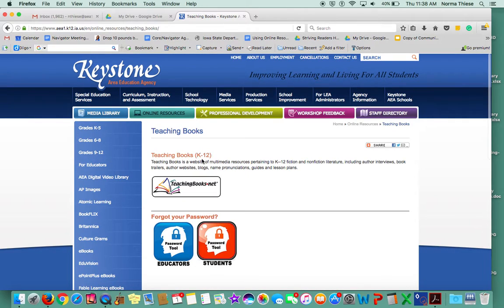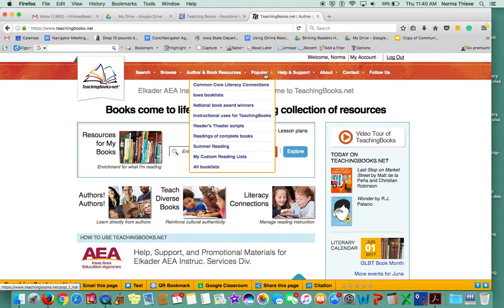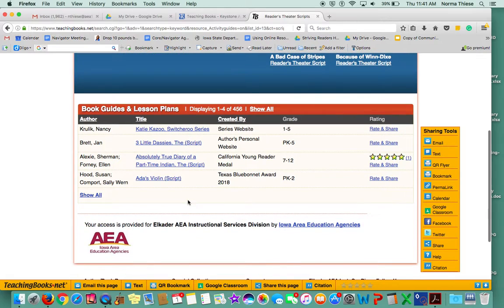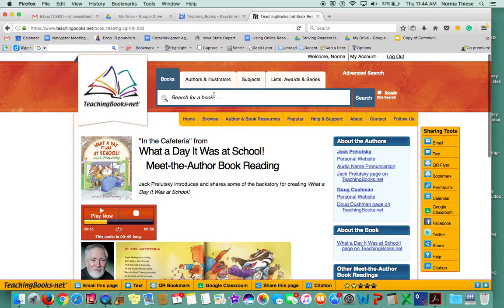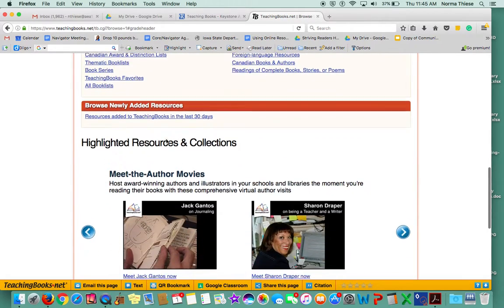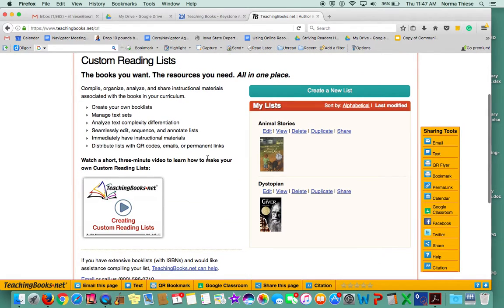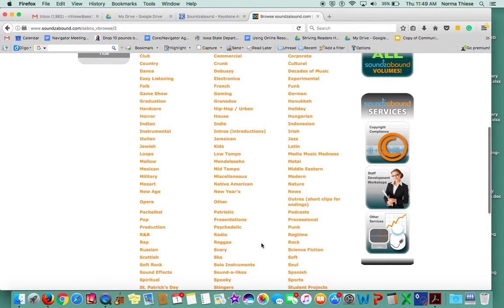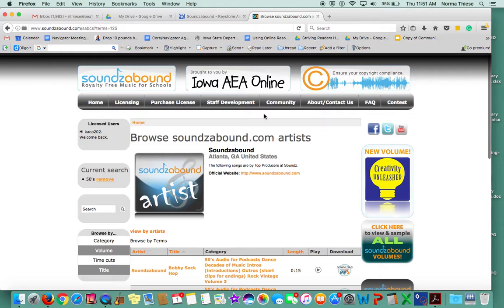TeachingBooks, Soundzabound, Learn360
A brief description of using TeachingBooks, Soundzabound, and Learn 360.